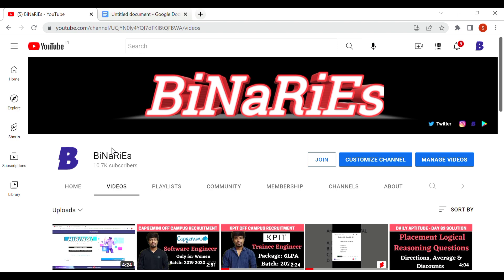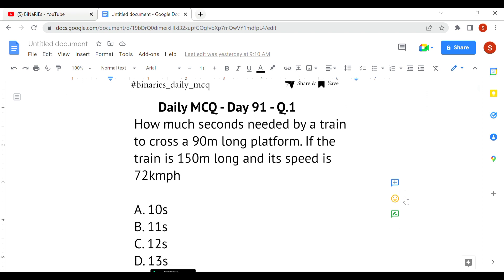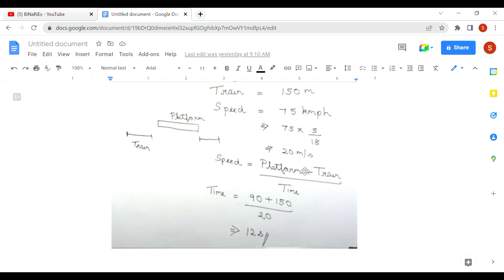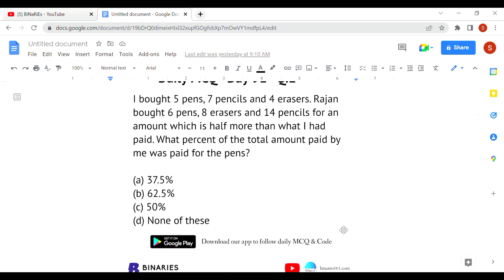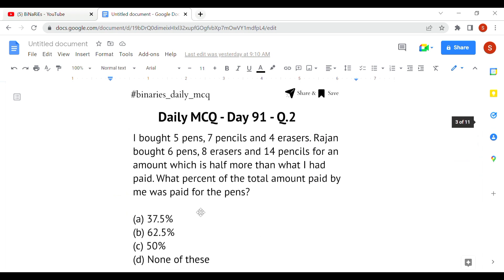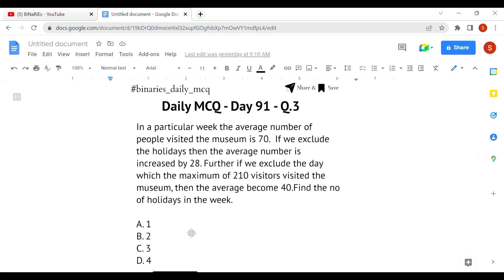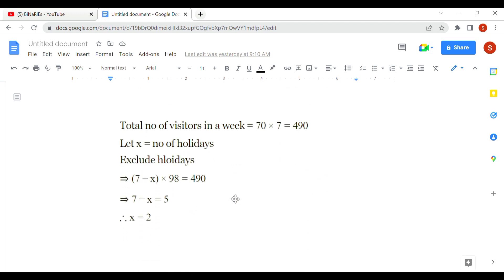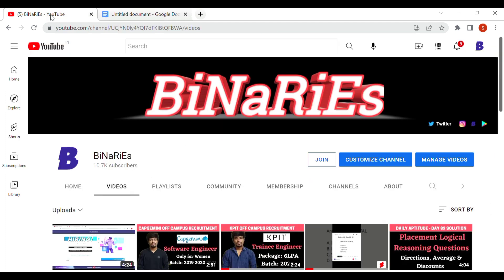Zoho Aptitude Questions with Solutions | Daily Aptitude - Day 91 Solution | BiNaRiEs